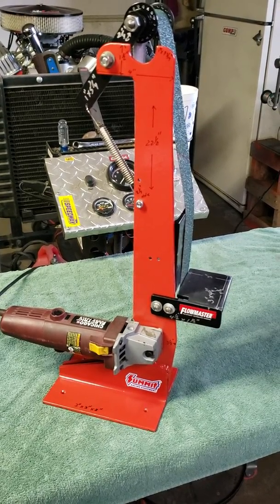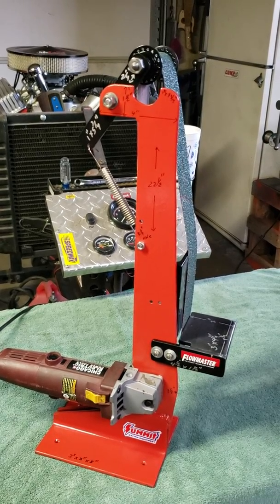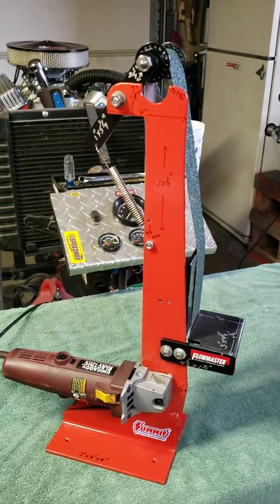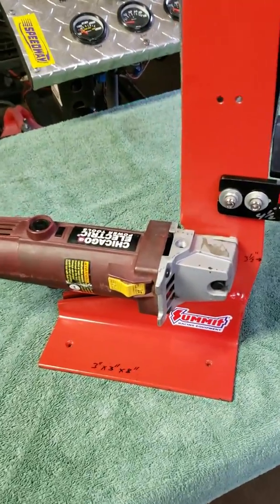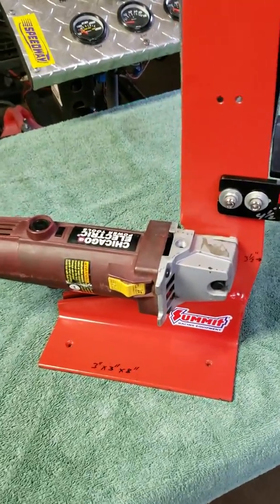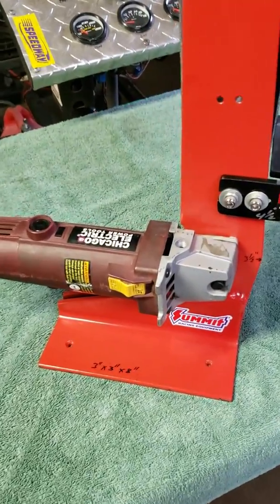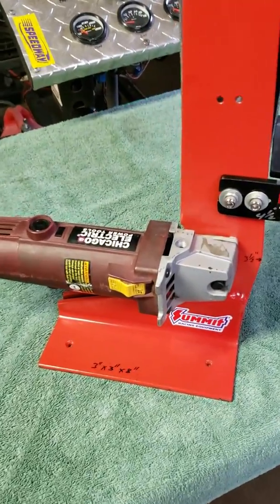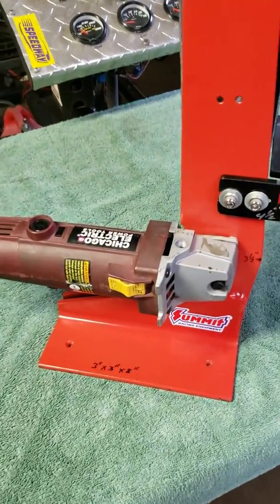Belt Sander with bicycle axle at the top DIY 2"x 42"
DIY yourself 2"x42" belt sander with all the dimensions. Built with the harbor freight 4 1/2" grinder and bicycle axle as the top pulley. If you need more measurements / info hit me up in the comments  section below. Thanks!